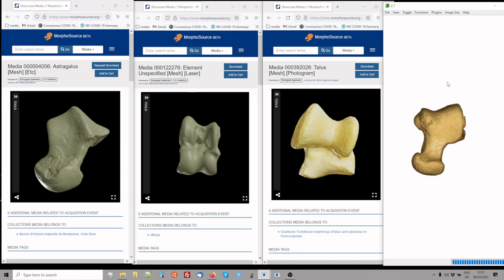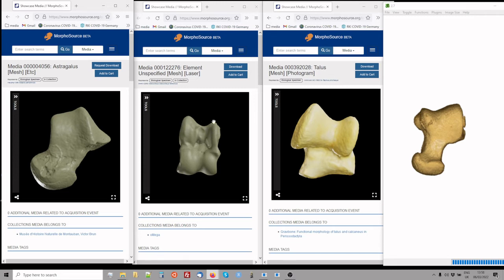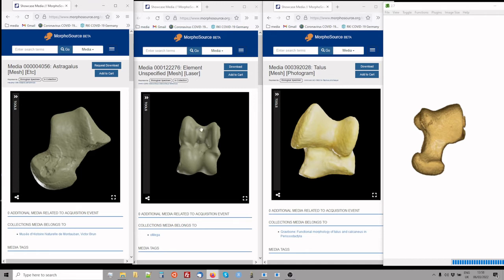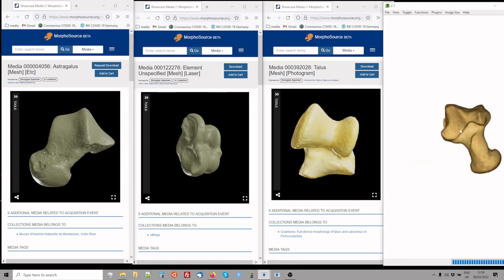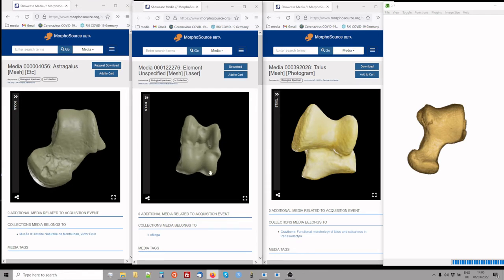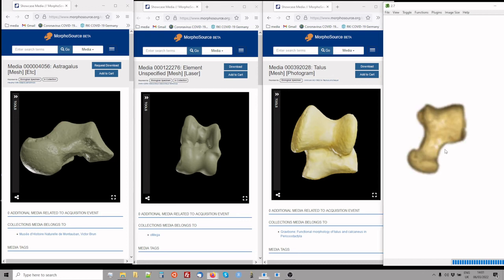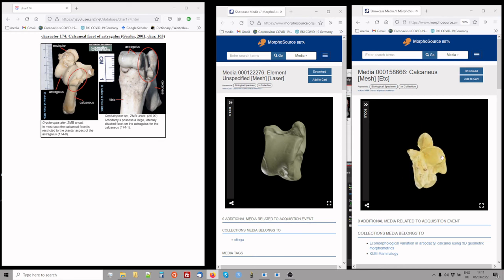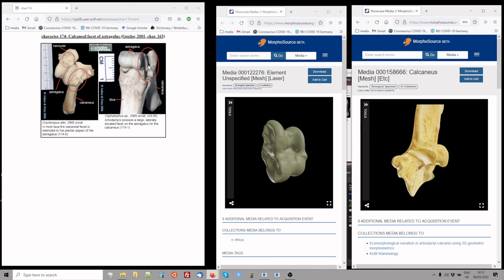Anatomy of the astragalus (= talus) in placental mammals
This video is part of module L1 Mammalian Evolution & Comparative Anatomy by Dr. Robert J. Asher, Department of Zoology, University of Cambridge

This video illustrates diversity in the anatomy of the astragalus among placental mammals. I examine tarsal bones in a fossil primate (Adapis parisiensis) and living tenrec (Microgale cowani) and make comparisons with those from a perissodactyl (Tapirus) and artiodactyl (Odocoileus and Cervus). I show you the sloped talofibular facet in Adapis, the saddle-shaped navicular in Tapirus, and the double-pulley astragalus and lateral calcaneo-astragalar facet in artiodactyls.
Credits: Microgale cowani UMZC E5459A from the University Museum of Zoology Cambridge, CT scan by Robert J. Asher taken at the Cambridge Biotomography Centre.
Odocoileus hemionus IMNH R2093 (astragalus) thanks to the Idaho Visualization Lab
Tapirus pinchaque MNHN ZM AC 1982-34 (astragalus) thanks to Cyril Etienne
3D renders by Robert J. Asher with Drishti 2.6.4 by Ajay Limaye, see Limaye 2012